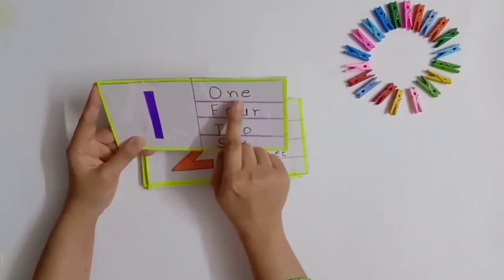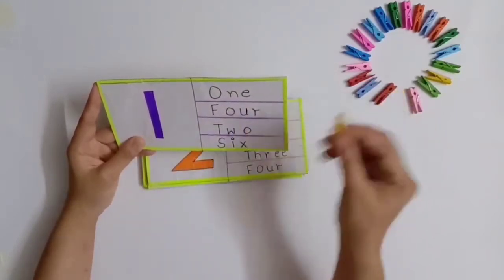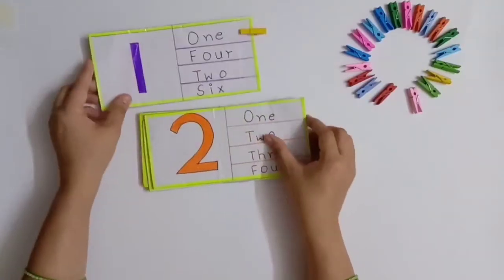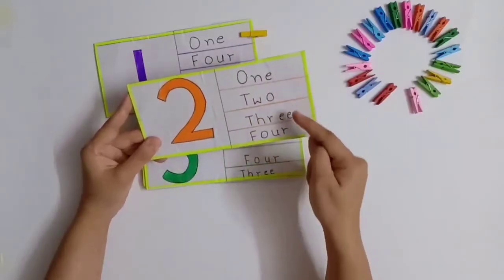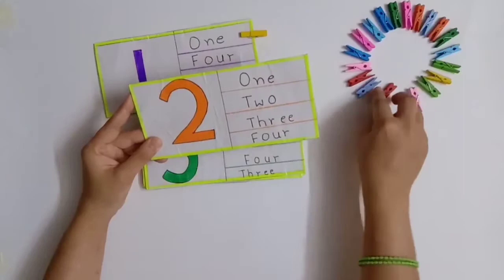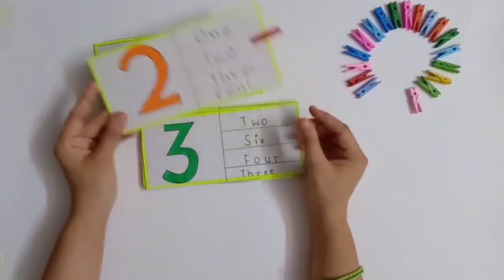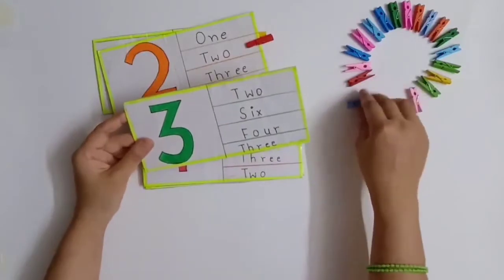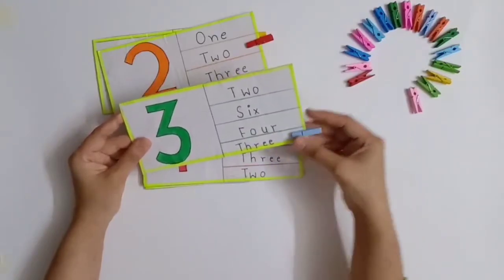Easiest Way To Teach Number Names | Learn to Spell Numbers | Number Spellings Activity | Part 1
Hello mommies, I hope you all are doing great. In today's video, I'll be sharing how to teach number names to kids. I've shared a DIY activity that I found very helpful when I was teaching number names to my son. This activity is very interesting, and your kids will surely enjoy doing this. This activity is apt for kindergartners and preschoolers.

I hope you find this video helpful and informative and if you try this activity then please share your feedback in the comment section below.

Also, please refer our more such videos here -